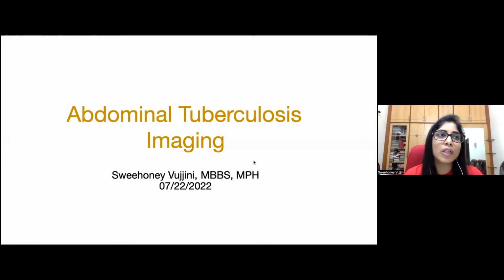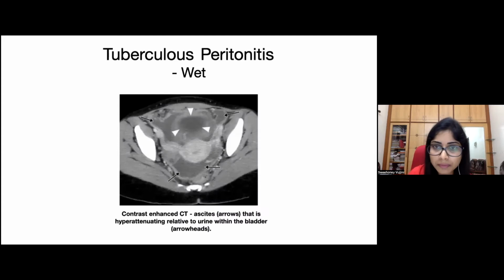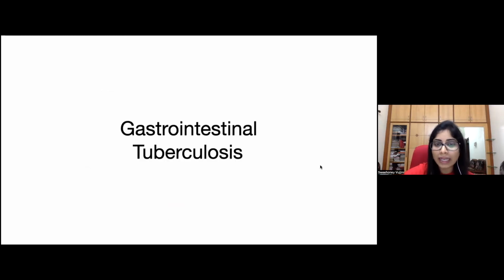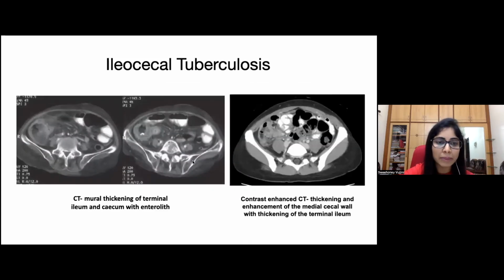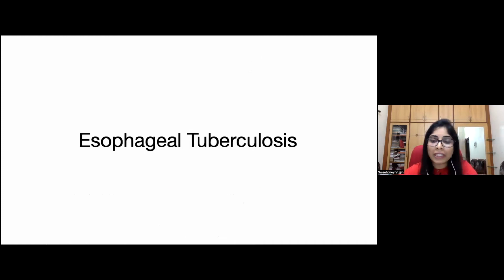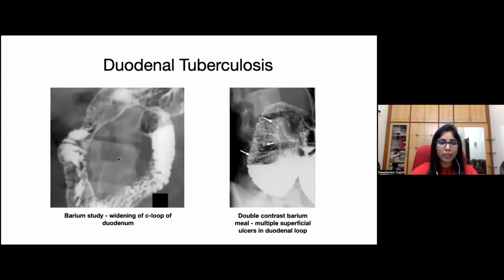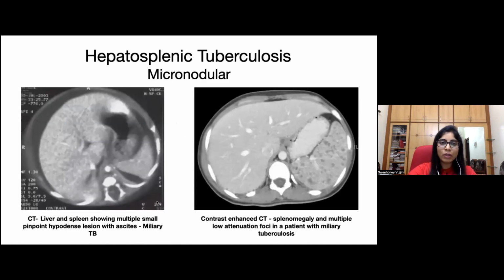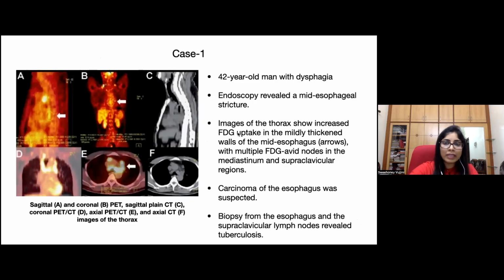Sweehoney Vujjini Presents on Abdominal Tuberculosis Imaging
Sweehoney Vujjini, Chicago Telerad Extern,  presents on abdominal tuberculosis imaging.